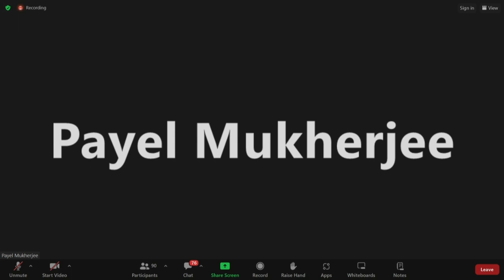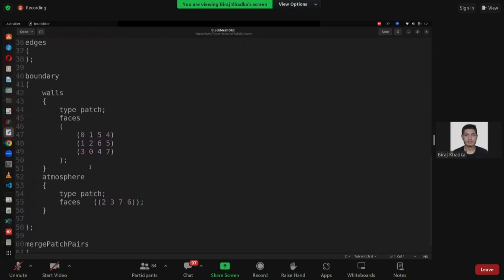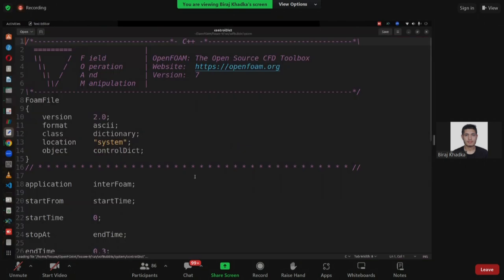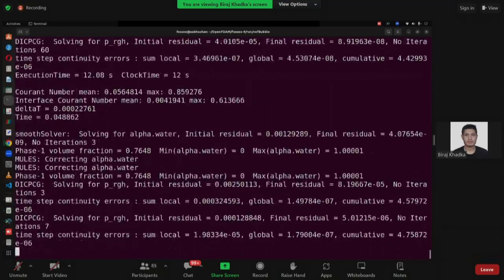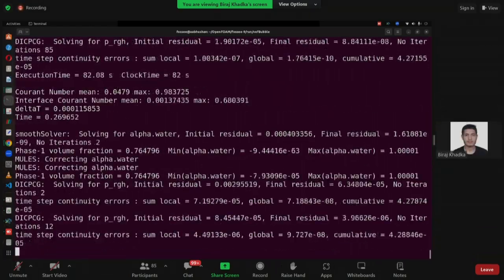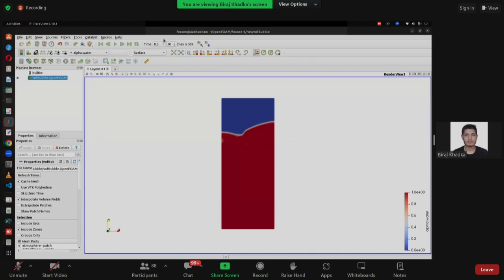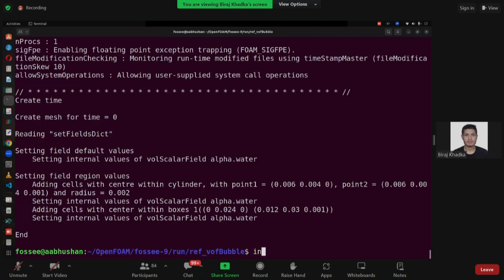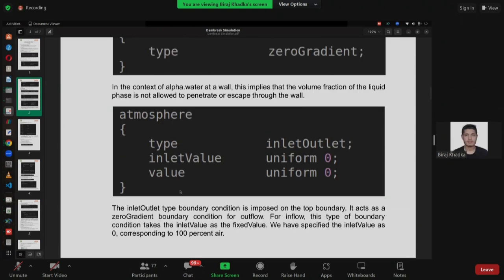TCHTPO S22 Bubble Rise and Dam Break